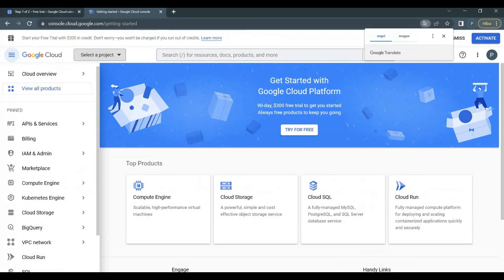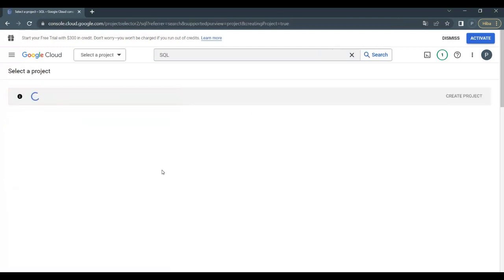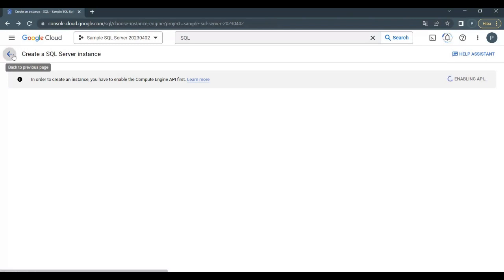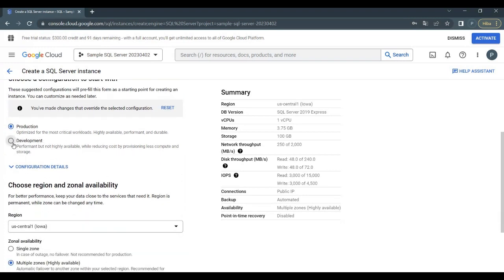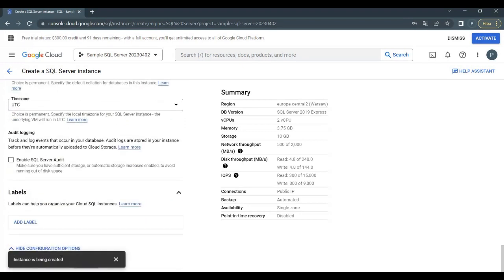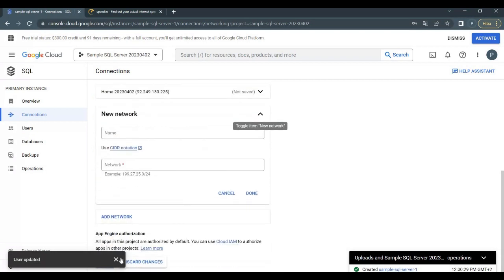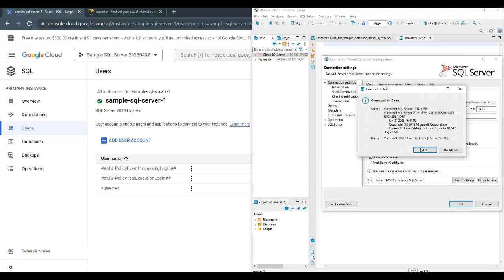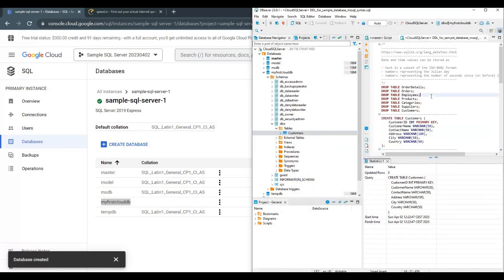SQL Server setup & remote access - Step by step Tutorial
In this Google Cloud Platform video you can learn how to setup an SQL Server in the Google Cloud, and at the end of the video, you can check how to create a remote access database connection from DBEAVER (or other SQL Developer tool) - This is a Step by step Tutorial